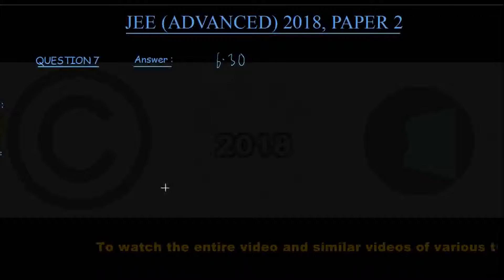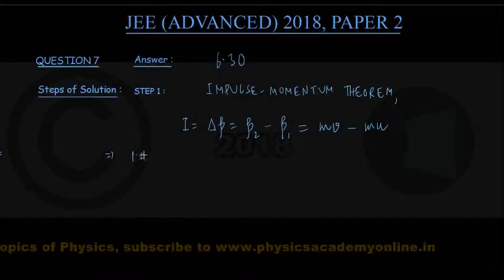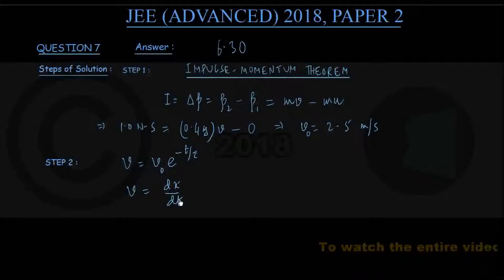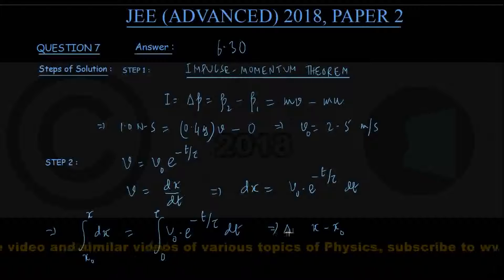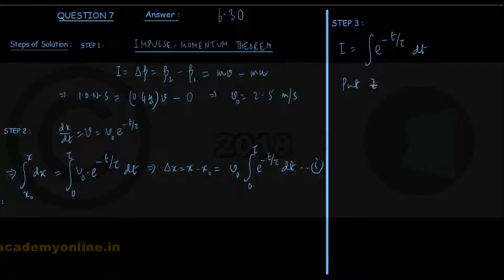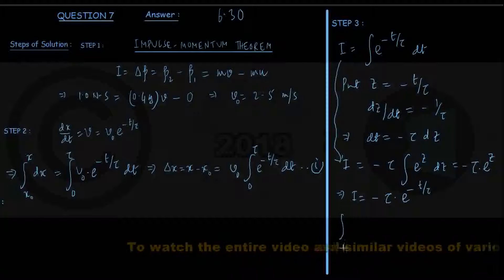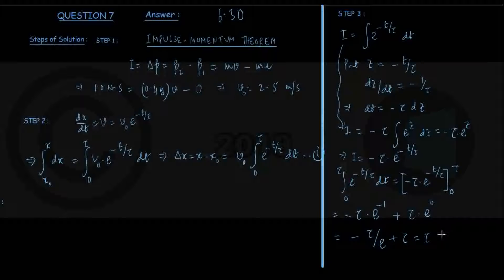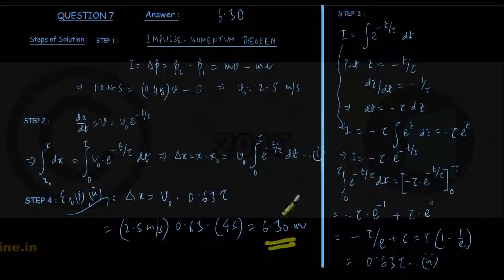JEE ADVANCED 2018, PAPER 2 QUESTION 7, ANSWER AND STEPS OF SOLUTION _ Physics Academy Online